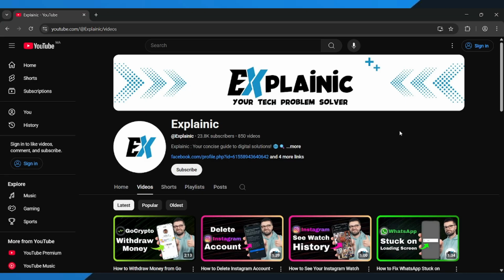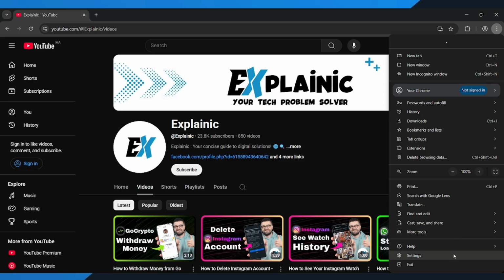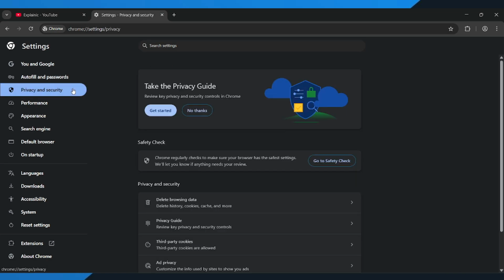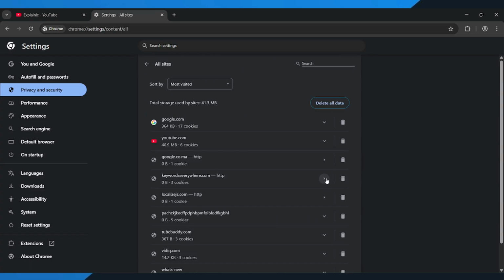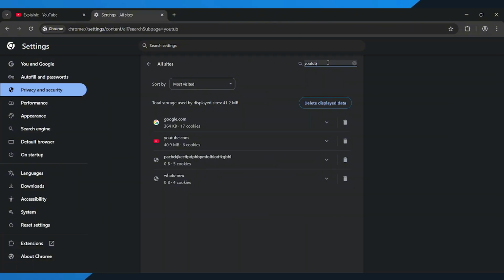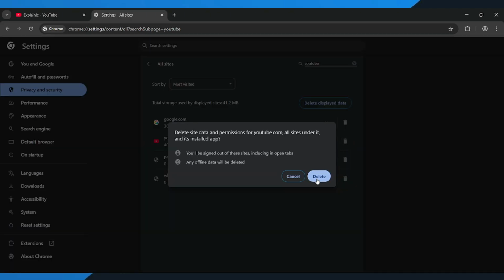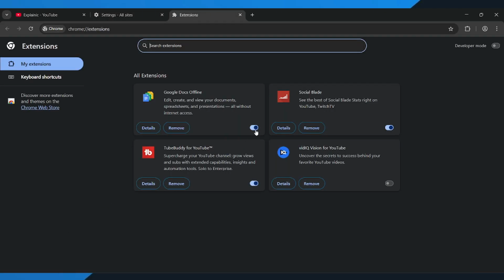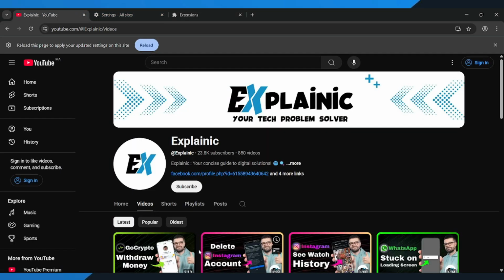How to Fix Youtube Mini Player Not Working On PC - Mini Player Not Showing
In this short video tutorial, I show you how to fix YouTube mini player not working on your PC. This means you will be able to get the YouTube mini player working again when it doesn’t show up or stops functioning. By following this simple step-by-step guide, you can clear cache, disable extensions, and use the YouTube mini player shortcut to solve the problem quickly.

Explainic